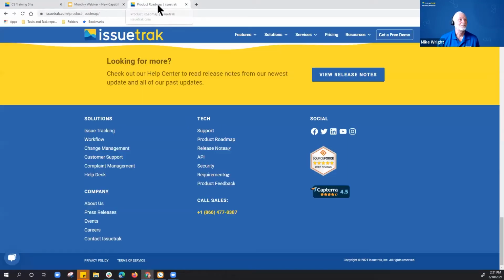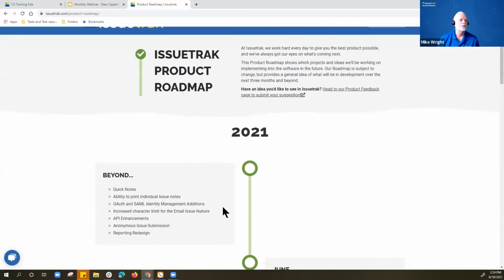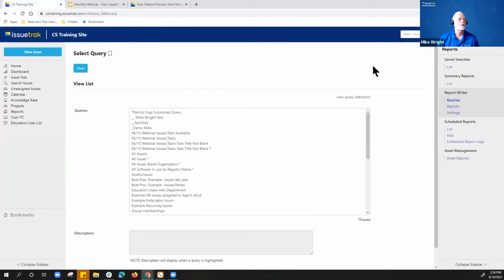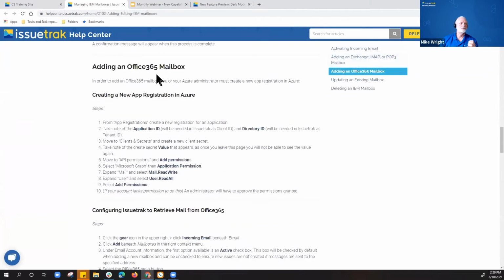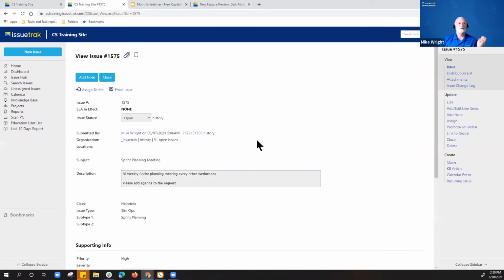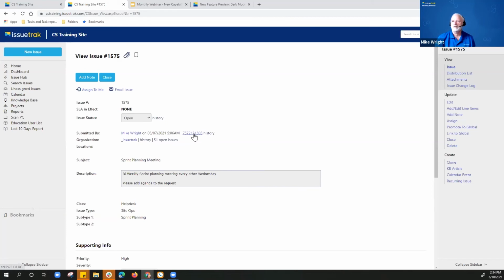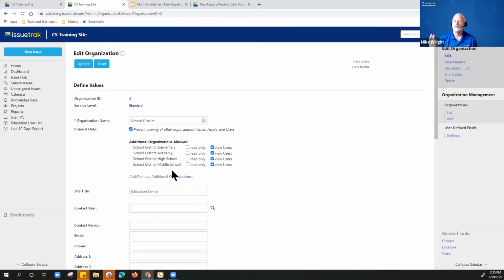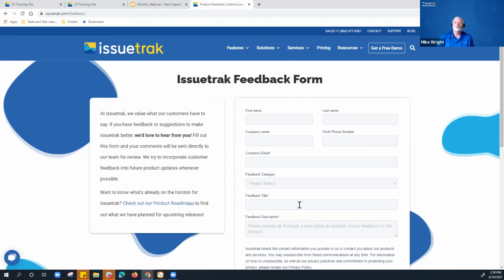14.1 New Feature Overview [Dark Mode, Office 365] | June 2021 Webinar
Part 3 of our June Webinar covers everything new in Issuetrak's 14.1 release. From the exciting Dark Mode update to Office 365 integration, theres a lot to love about this 14.1 release.